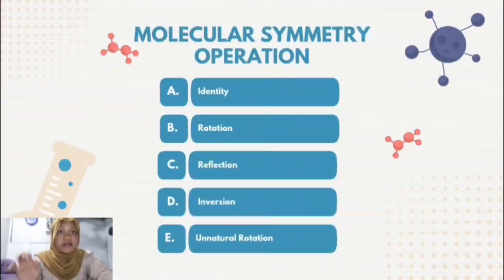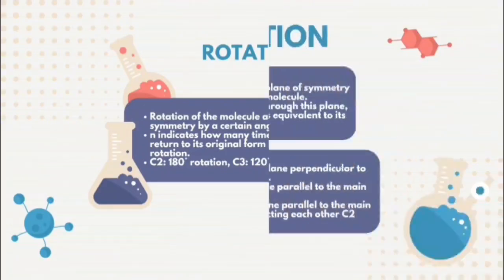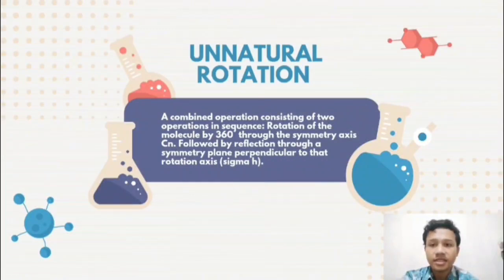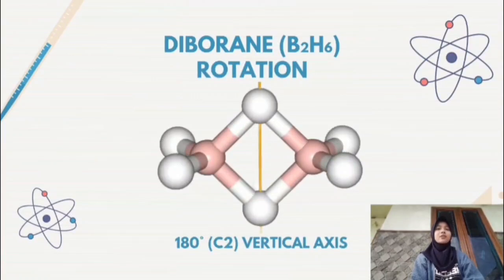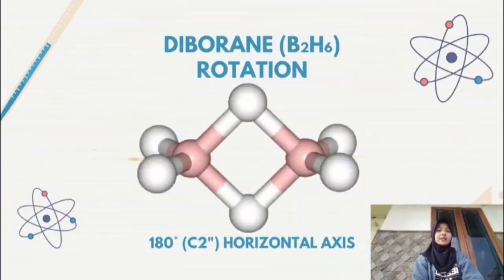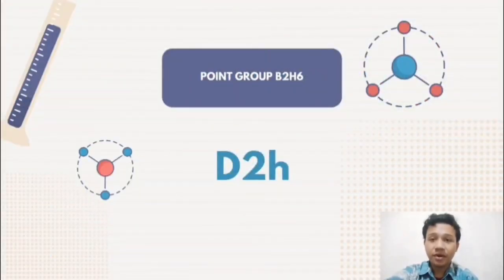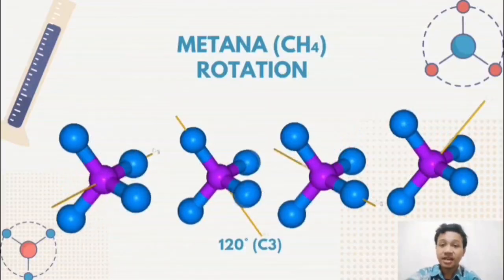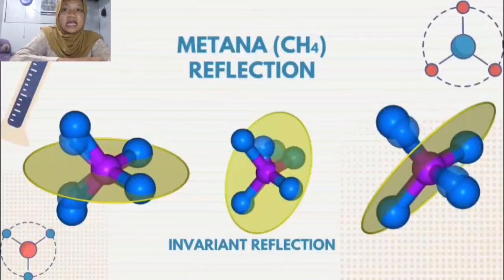Molecular Symmetry and Point Groups by GROUP 6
NAMA ANGGOTA KELOMPOK:
1. MAULANA WAHYU UTOMO (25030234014)
2. NASHWA ASHAR AZ ZAHRA (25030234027)
2. ZAHRA AININ ARDIANA (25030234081)